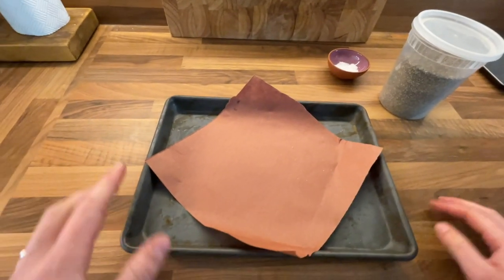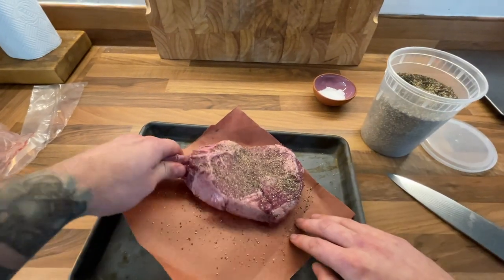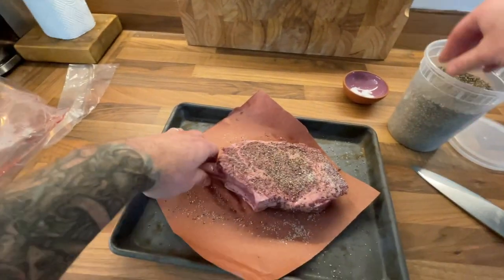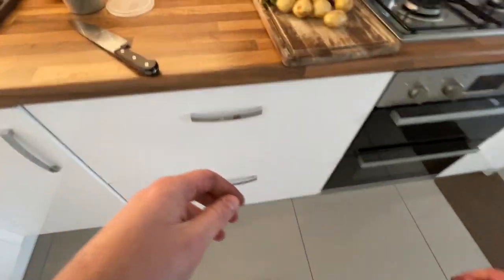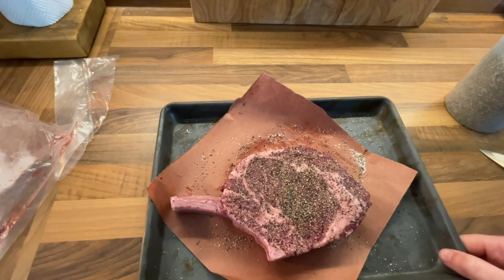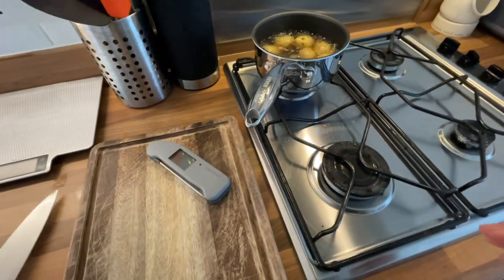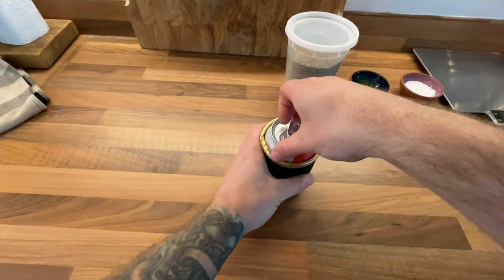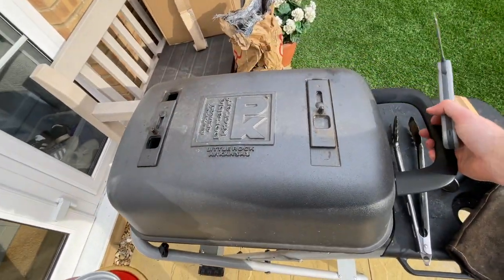POV - Cowboy Steak On The PK Grill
Found a chest harness for my iPhone and cooked my dinner.